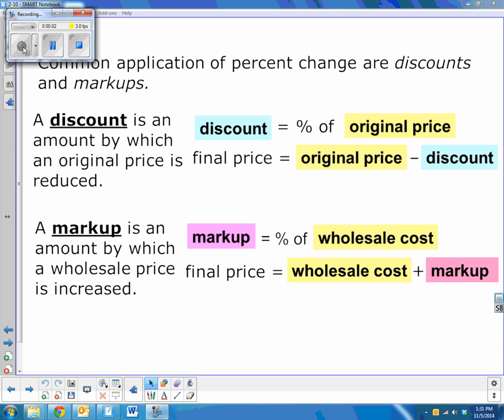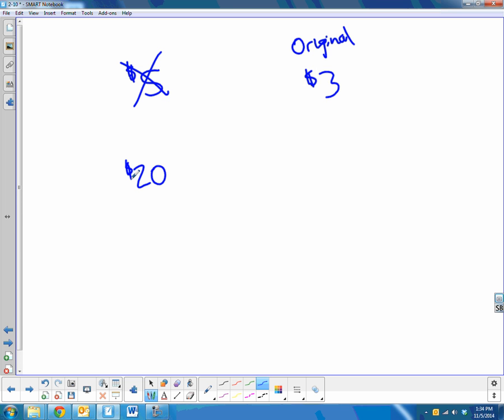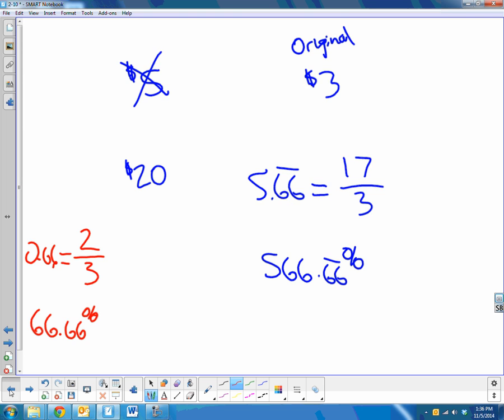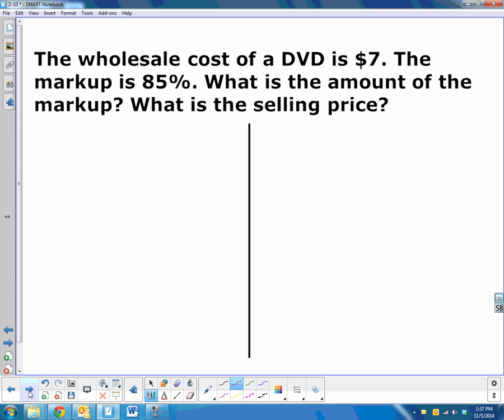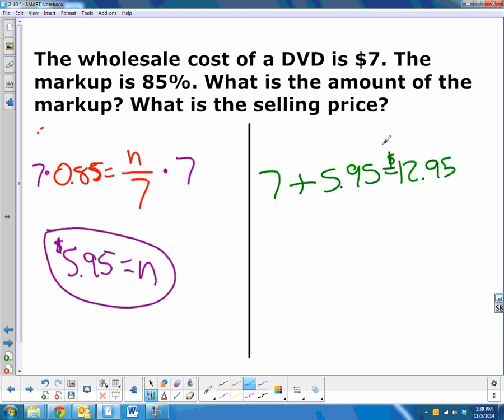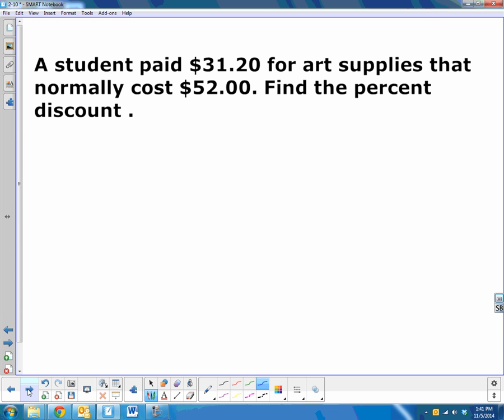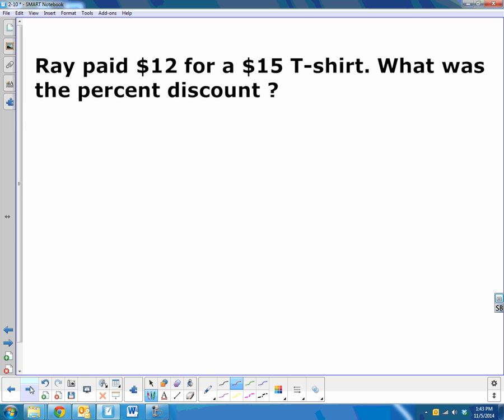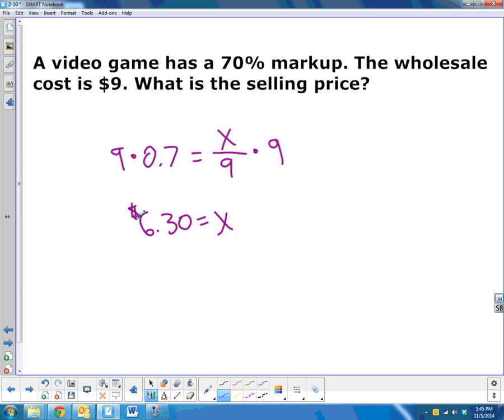Applications of Percent Change